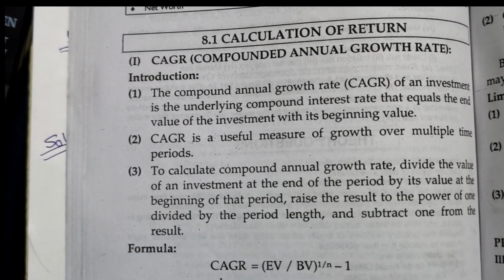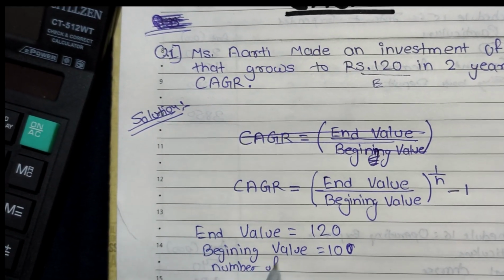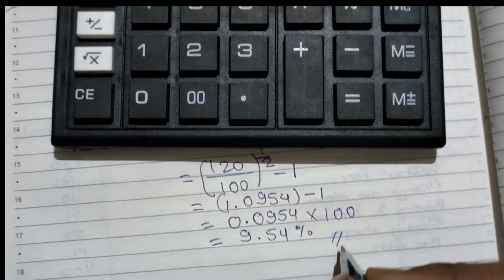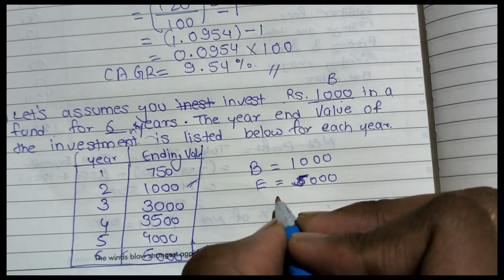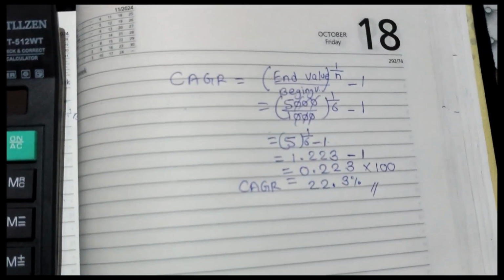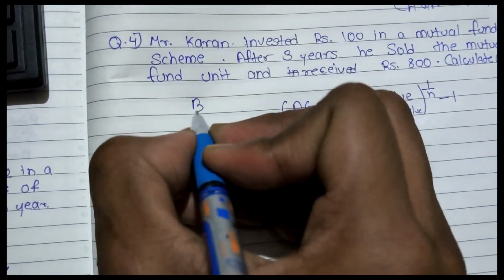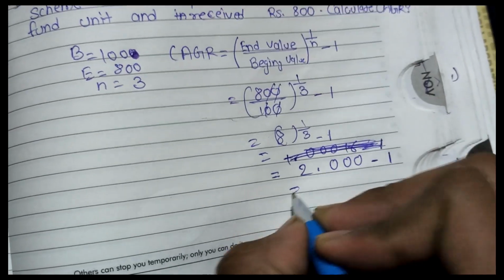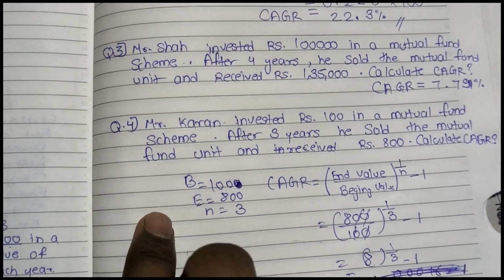What is CAGR || Introduction || How to Calculate using Calculator || Easy step in hindi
Hey Guys,

Confused about CAGR? 🤔 Don’t worry — this video will make it super simple!

In this video, you’ll learn: ✔ What is CAGR (Compound Annual Growth Rate)
✔ How to calculate returns step-by-step
✔ Easy tricks most investors don’t know 🤯

If you want to understand how your money actually grows in stocks, mutual funds, or investments — this video is for you 💰📈

By the end, you’ll be able to: 👉 Calculate returns easily
👉 Compare investments like a pro
👉 Think like a smart investor

Most people hear CAGR but don’t truly understand it. This video breaks it down in the simplest way possible — no complex formulas, just practical understanding.

📊 Topics Covered

CAGR meaning in simple terms
CAGR formula explained
Real-life examples
Investment growth tricks